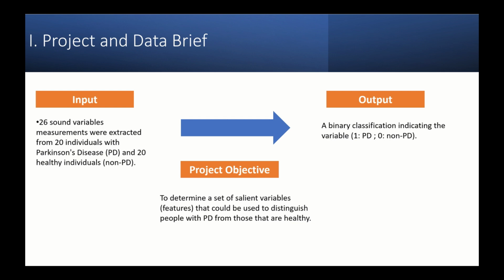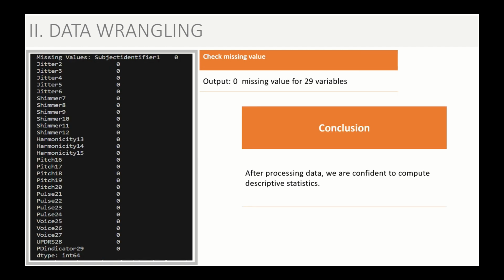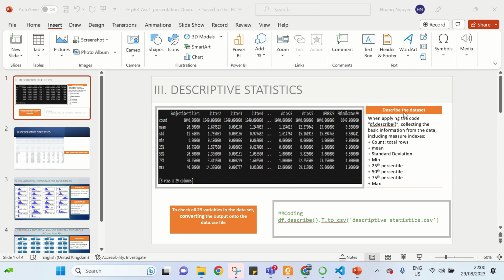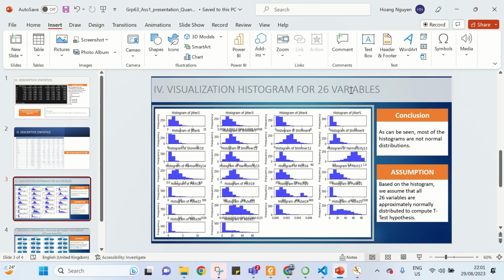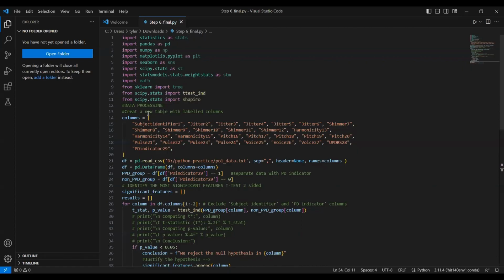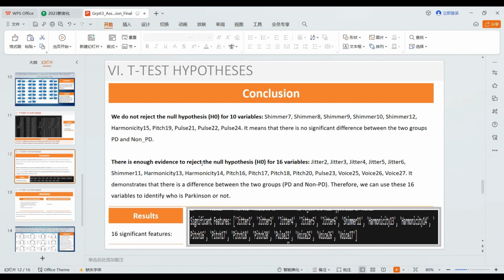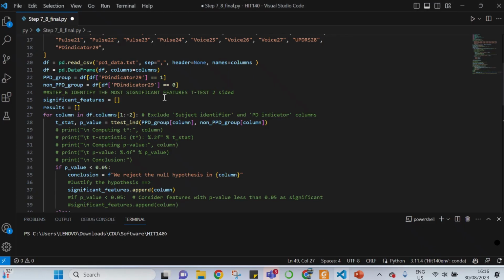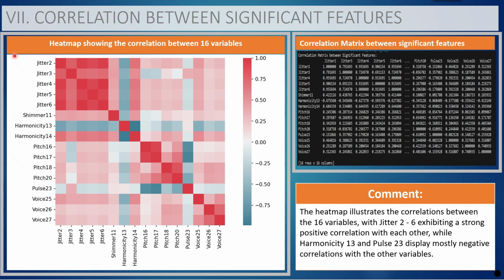Assessment 2 - Group 63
HIT140 FOUNDATIONS OF DATA SCIENCE